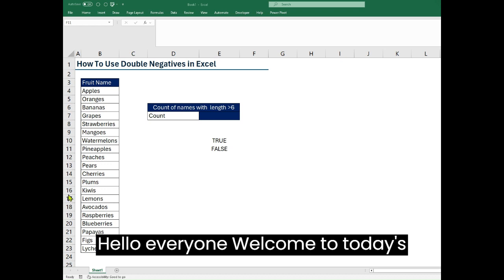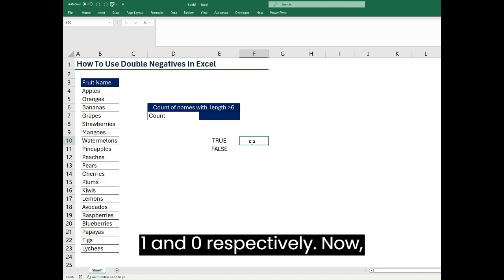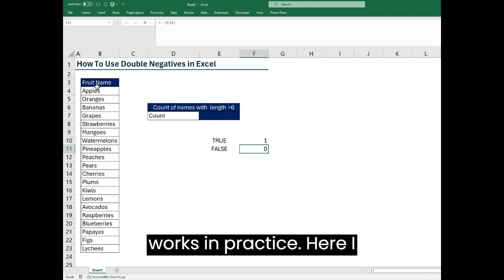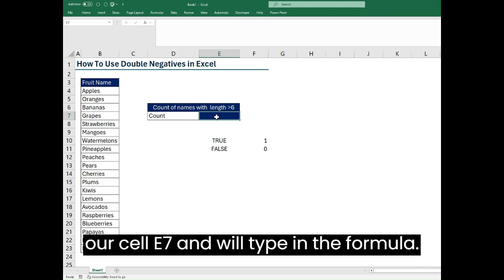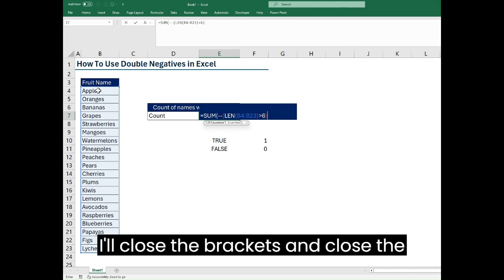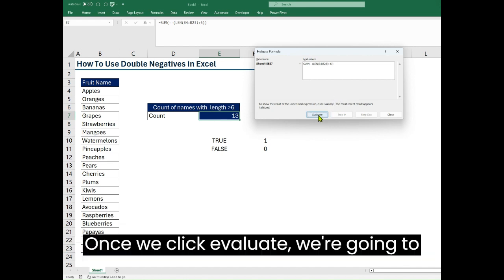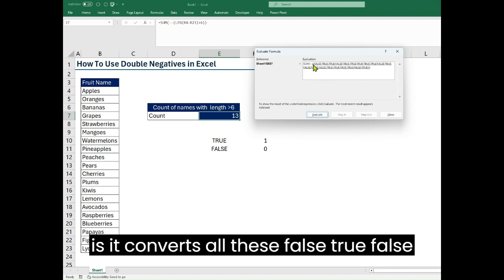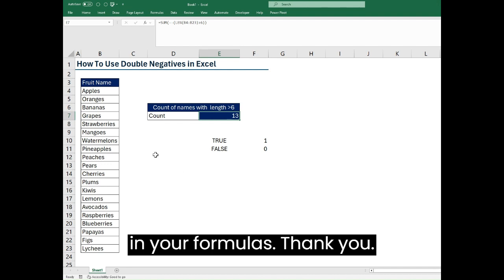How to Use Double Negatives in Excel Formulas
Learn how to use Double Negatives in Excel to validate Data in this short video.

The video will guide you through understanding the concept of double negatives, a practical example demonstrating their effectiveness, and how to seamlessly integrate them into your own Excel projects.